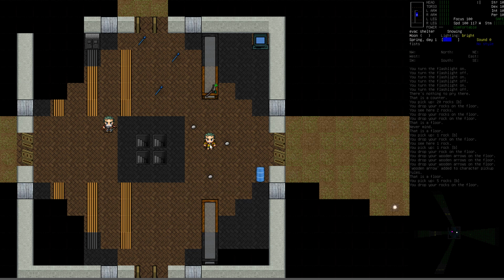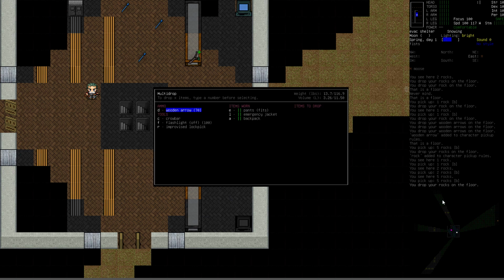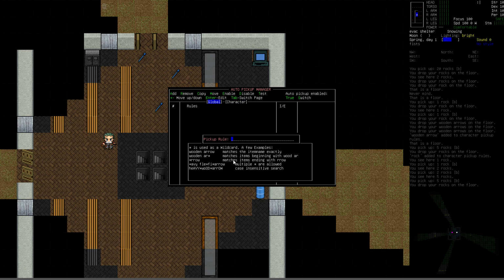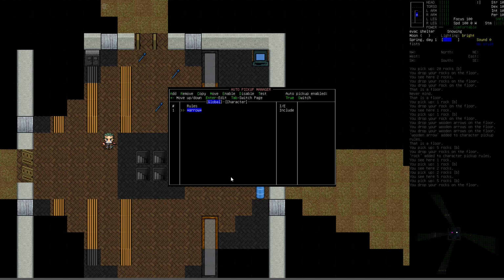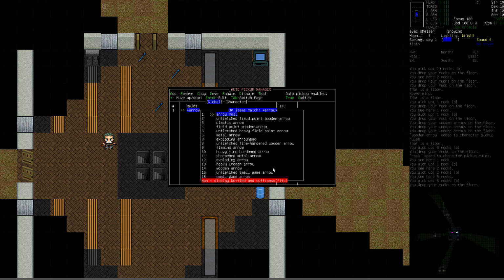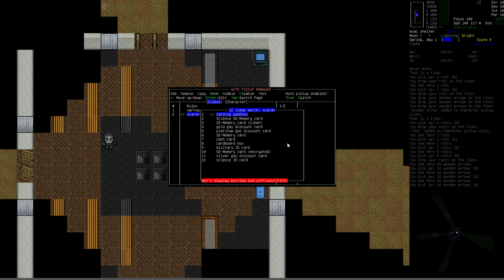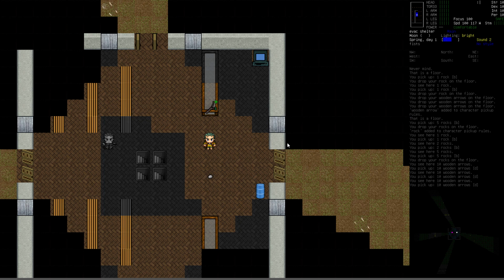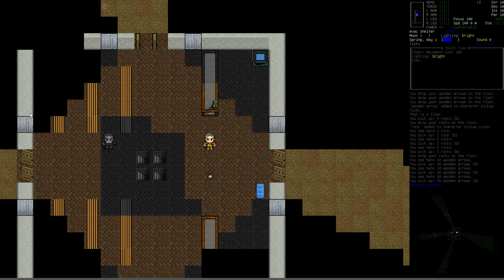Cataclysm University - Course 9 - Auto Pickup Rules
This is Course #9 : Auto Pickup Rules